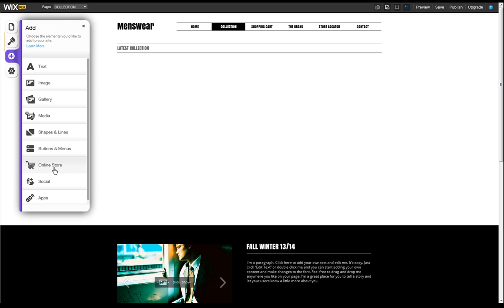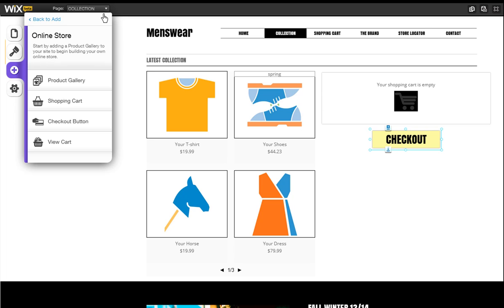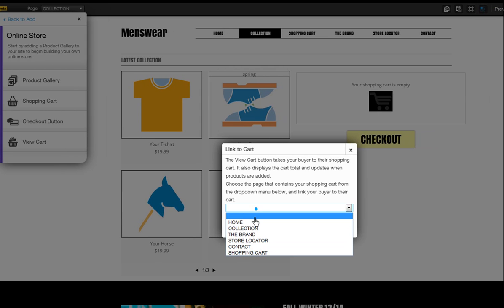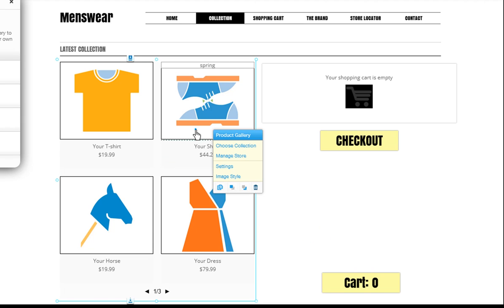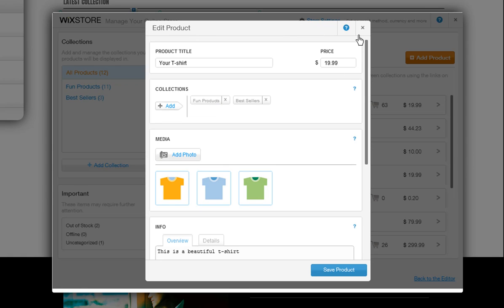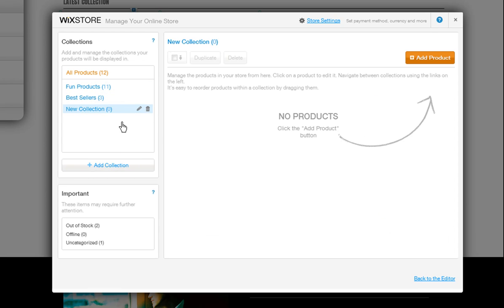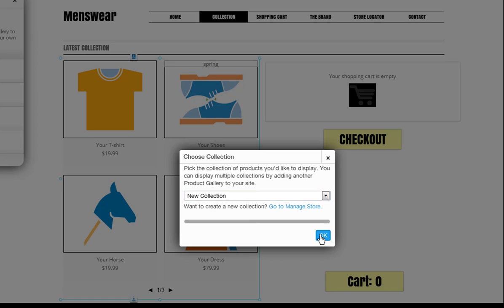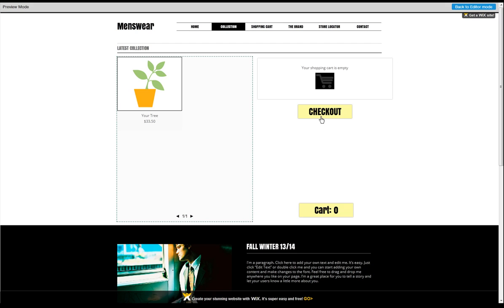HTML Website Builder | Get an Online Store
This short video will show you how easy it is to add a beautiful online store to your Wix website using our HTML editor. Check it out then create your own online store to start growing your business now. Simply sign up for free at Wix.com!